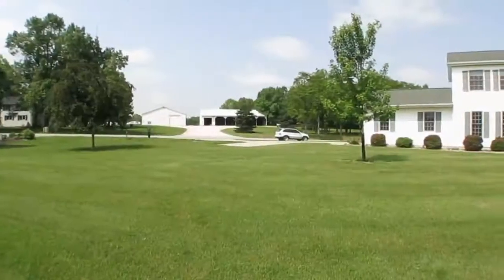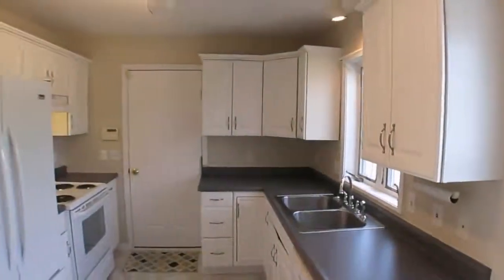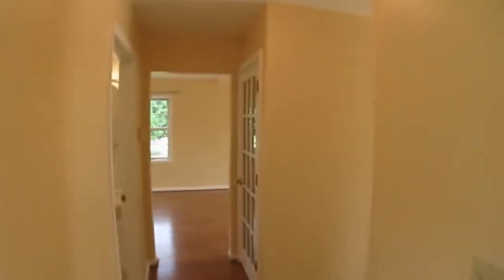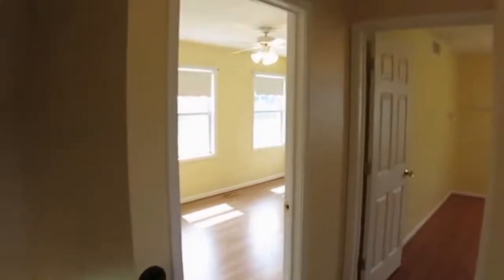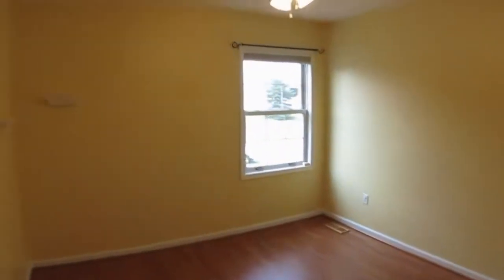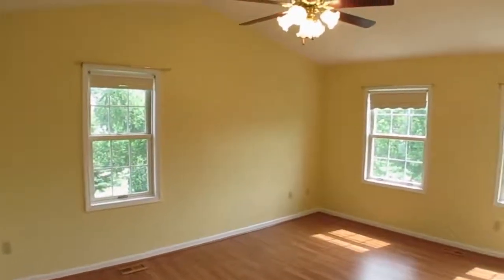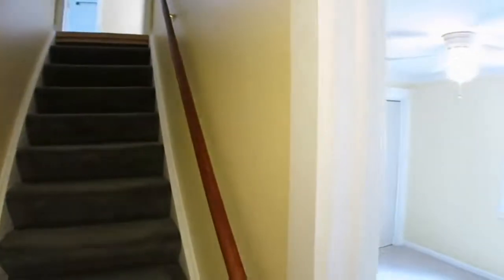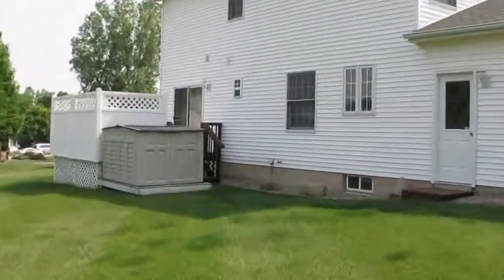7975 Lyons Rd Portland MI B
Welcome to 7975 Lyons Rd. Located in desirable Olivia Estates with Portland Schools. Home Warranty for one full year! A 4 bedroom, 2 bath two story home with a finished basement and egress windows on a spacious .60 acre lot! So convenient to town, walking trails, churches and Portland High School. Great curb appeal with the attractive landscaping, vinyl exterior, the many shuttered windows and mature trees. Notice the fresh paint, newer light fixtures and newer flooring throughout the home. The kitchen features newer Kenmore stainless appliances and a pantry. Off of the kitchen/dining area is a slider to the freshly stained deck with privacy walls. There is a formal dining room for family dinners. The master bedroom has cathedral ceilings and a walk-in closet. There is a full bathroom on the main and a full bath on the 2nd floor. Convenient 2nd floor laundry! There are 3 bedrooms upstairs and a 4th bedroom in the finished basement with an egress window. The finished basement also has a spacious carpeted family room with track lighting. The side load 2.5 car attached garage is equipped with water, a door opener and insulated garage door. For peace of mind there is a Guardian Alarm System by subscription for fire, smoke, entry, motion and glass breakage. Cool central air! All this on a spacious .60 of an acre lot. The sellers have enjoyed the wonderful neighbors, the walking trails and being close to town and the high school. A one year home warranty is included! Easy to show by appointment.